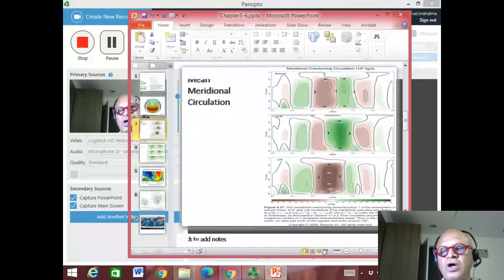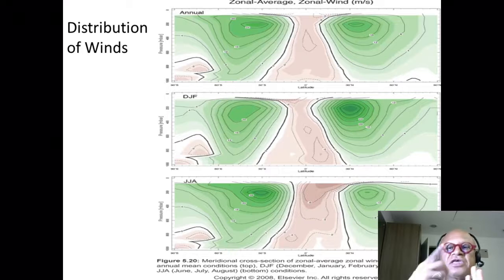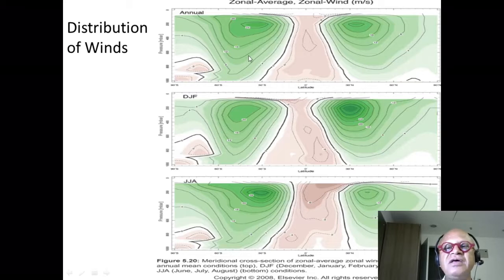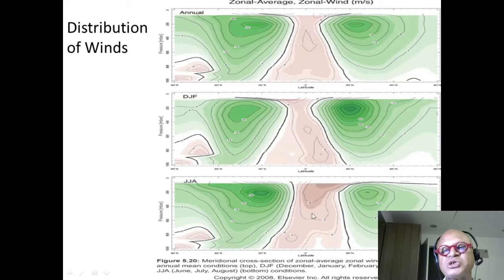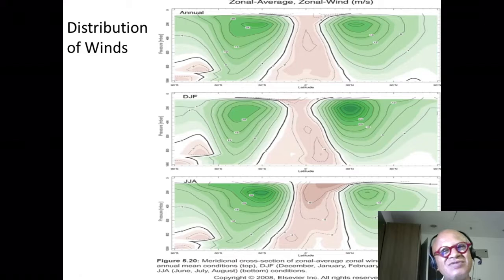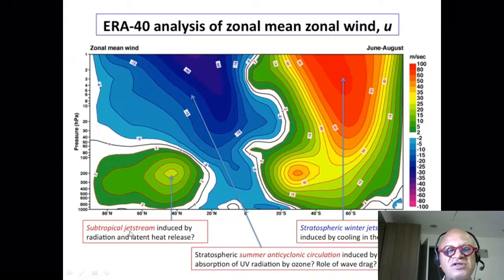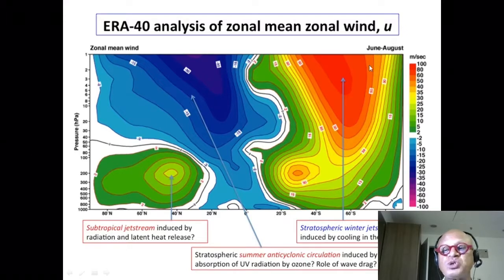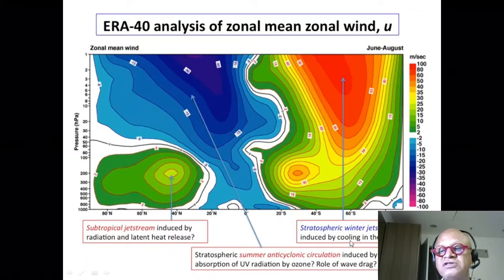11 Meridional Structure of the Zonal Winds